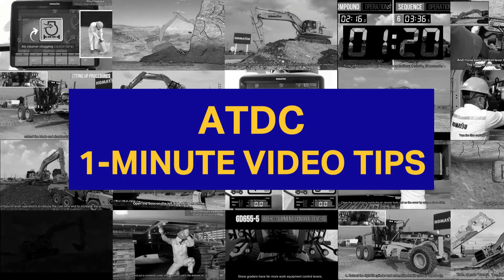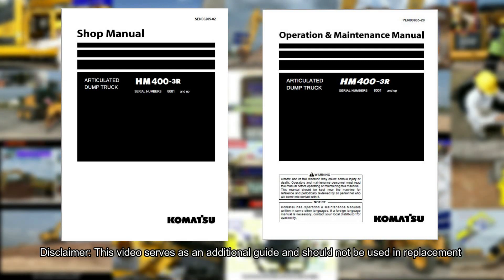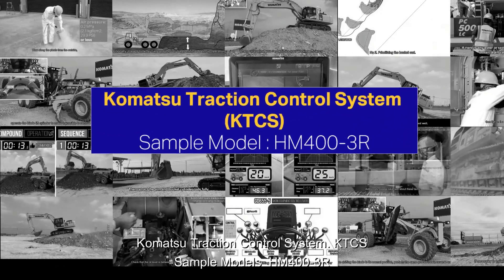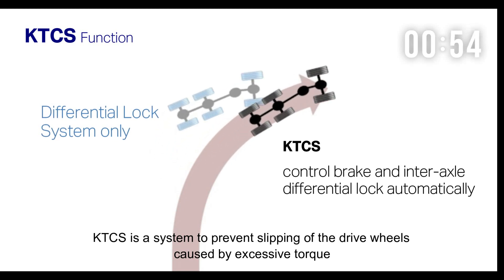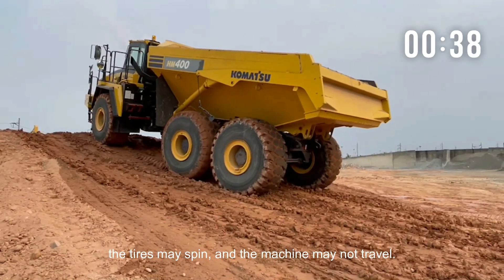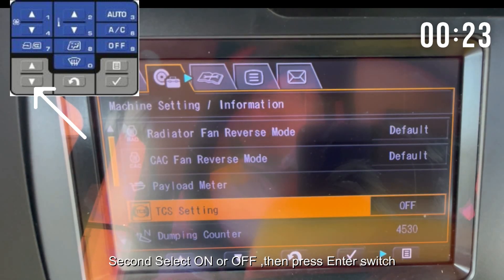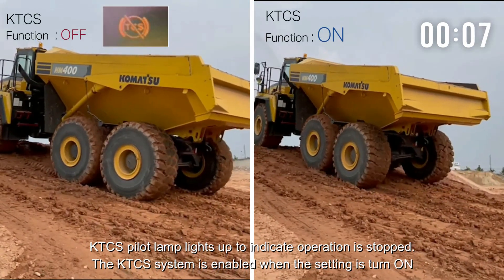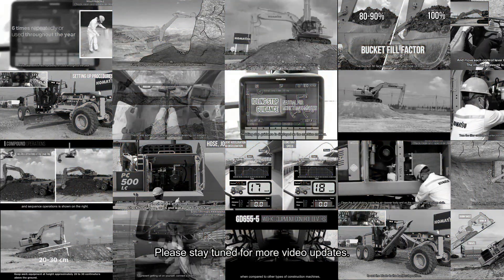One Minute Video Tips# 8 - Komatsu Traction Control System (KTCS)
Welcome to ATDC’s 1 Minute Video Tips.
These video series is composed of different tips on service procedures, machine operation as well as maintenance procedures that will surely help you in handling your Komatsu Machines.